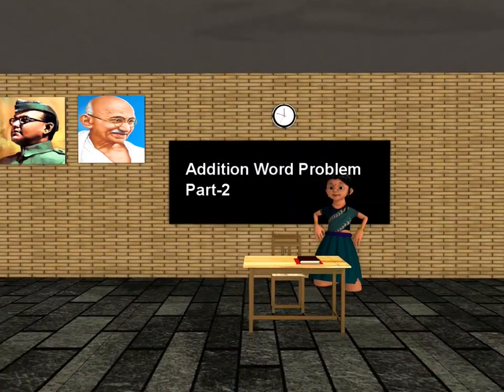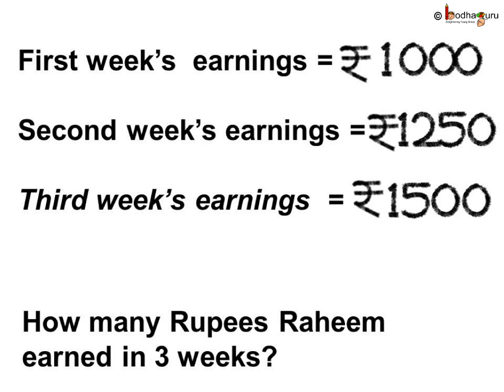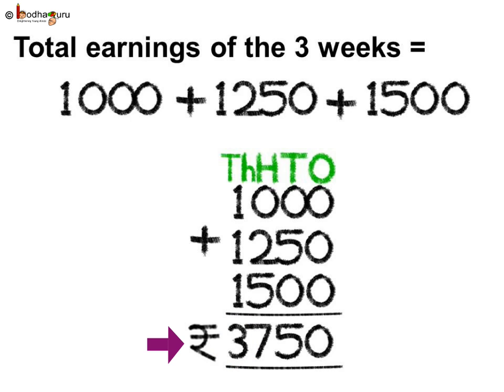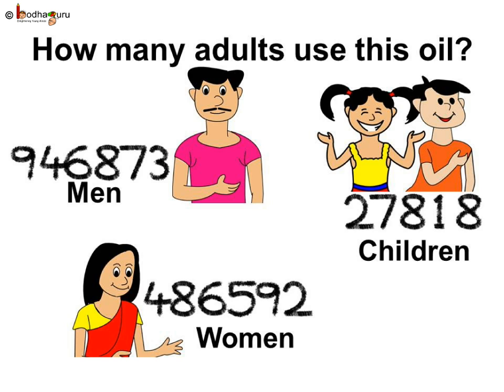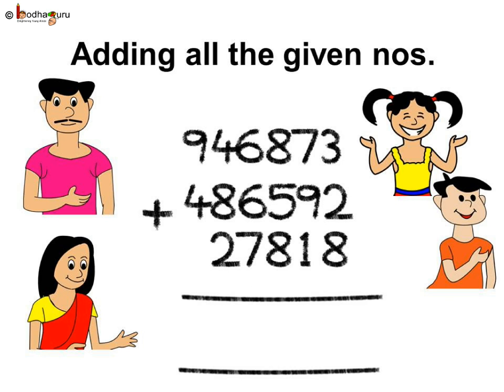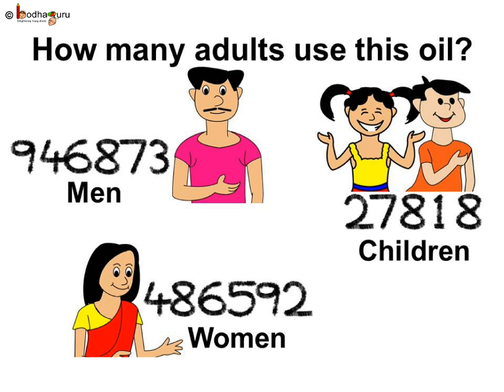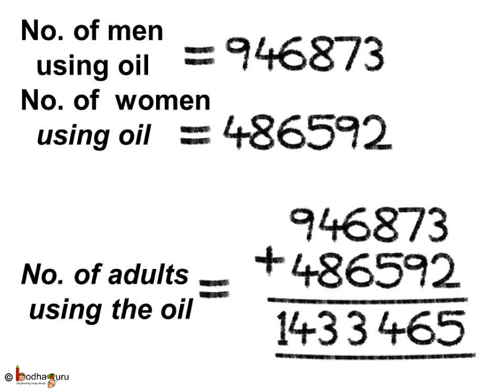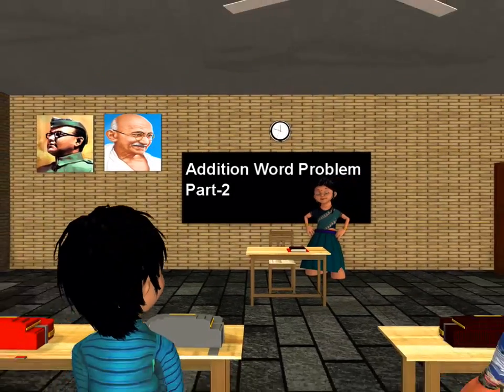Maths - Addition Word Problems -- Part 2 - English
The video explains how to solve addition word problems which includes large numbers step by step (e.g. a person earns 1000, 1250 and 1500 in three consecutive weeks. How much did he earn in three weeks?). It explains the right approach to solve math word problems.

Team BodhaGuru